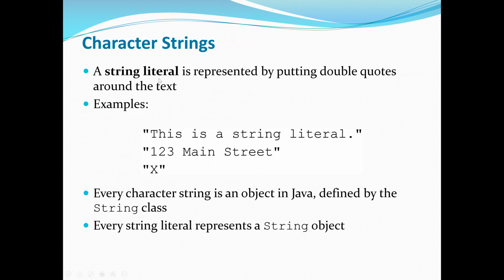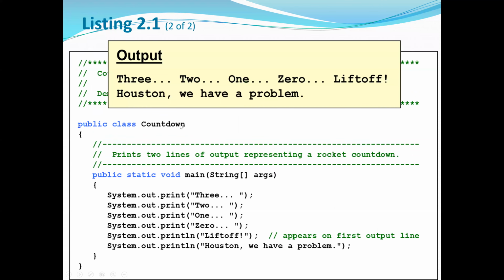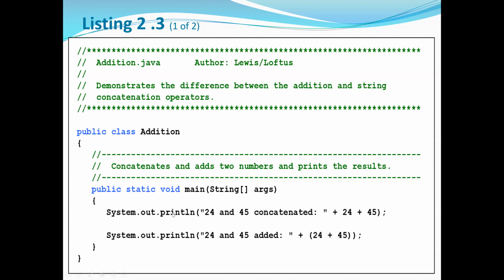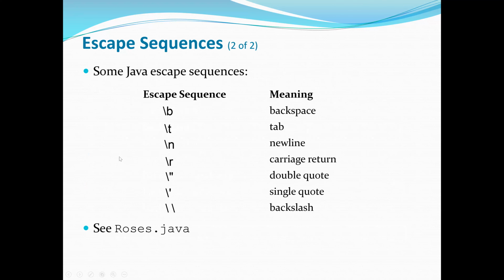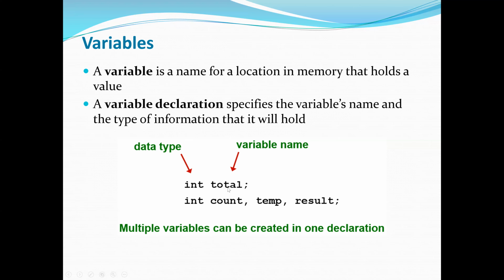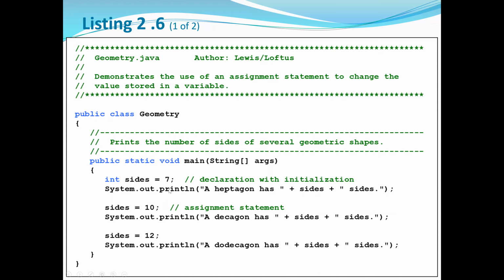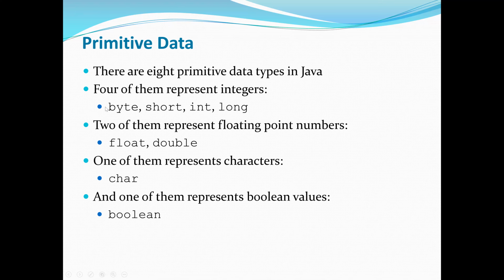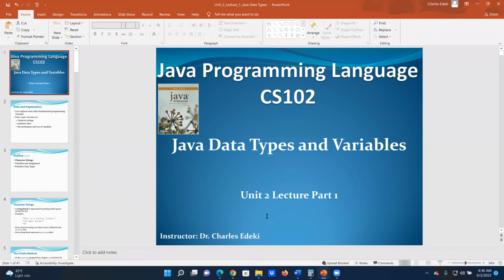Introduction to Java: Java Data Types, Declaration and Usage of Variables and Java Constants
This lecture focuses on Java:
character strings
primitive data
the declaration and use of variables